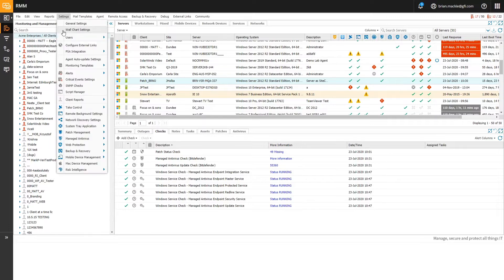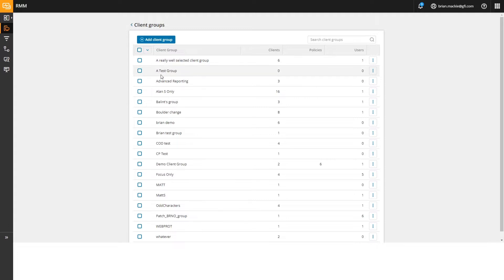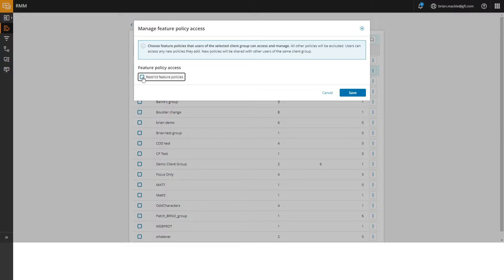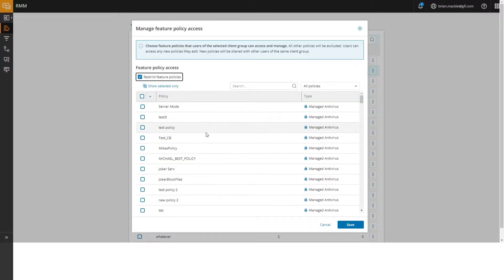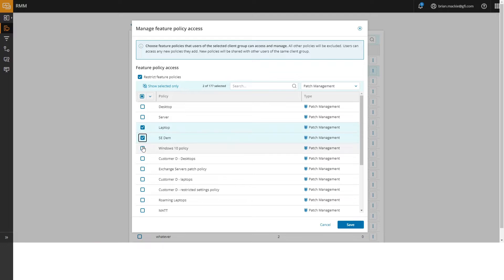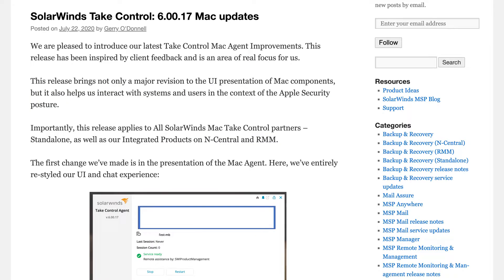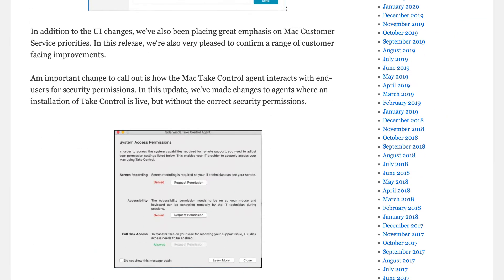RMM Release Notes: July 2020 | Improvements to Co-Managed IT, Patch Management, macOS and More!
We’re pleased to let you know that we have released the next update to help you share day to day administrative duties with in-house IT staff, for example in a co-managed IT setup with your customers. Following the recent update to give customer users restricted access to Managed Antivirus policies, we’ve now enabled the same option for Patch Management policies. It means you have a way to specify which Patch Management policies a particular user can see, and which are hidden from them.

To use this feature, go to Settings/Users/Client Groups, select a Client Group then click ‘Manage policy access’